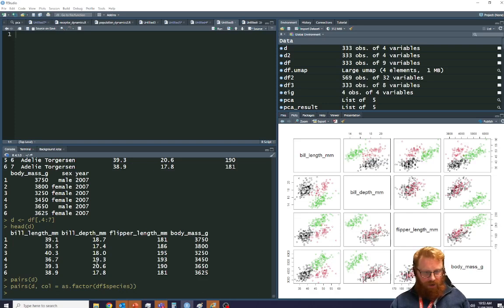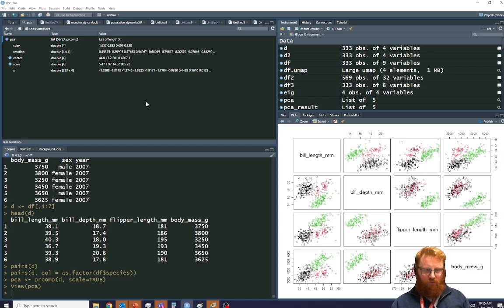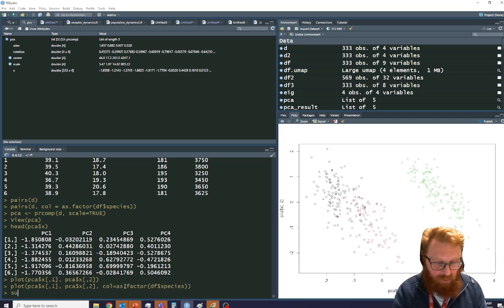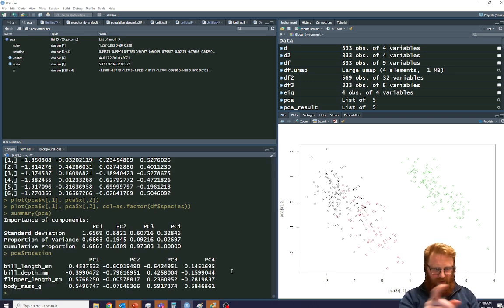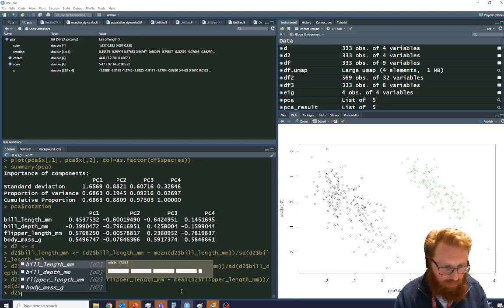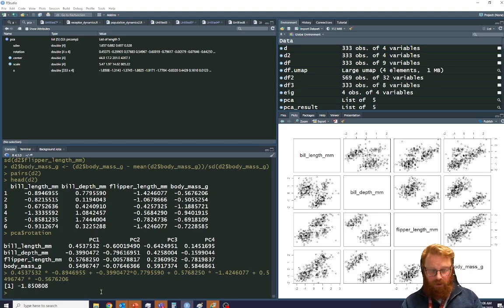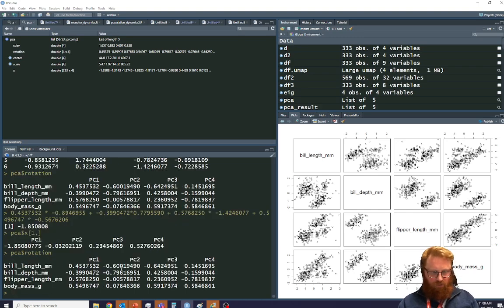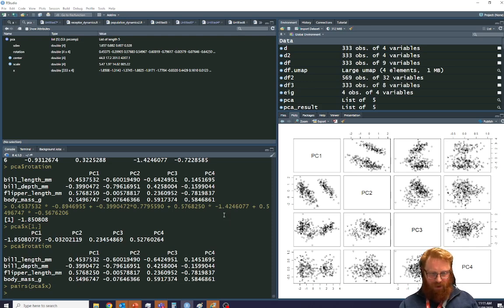Principal Component Analysis and High Dimensional Data in R. Part 2